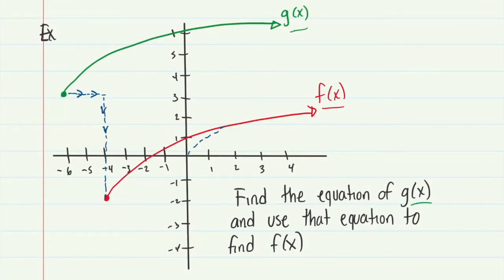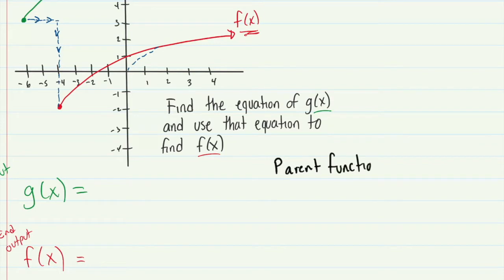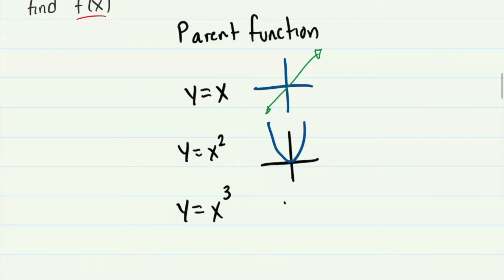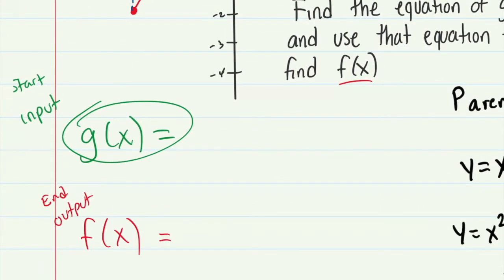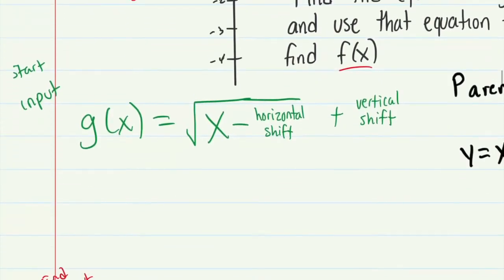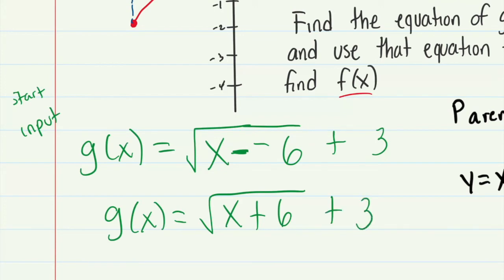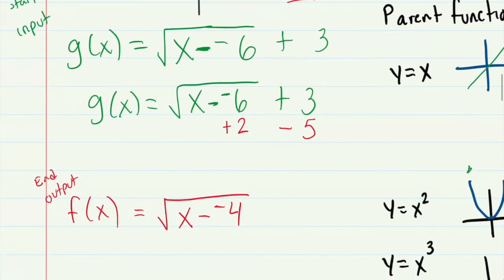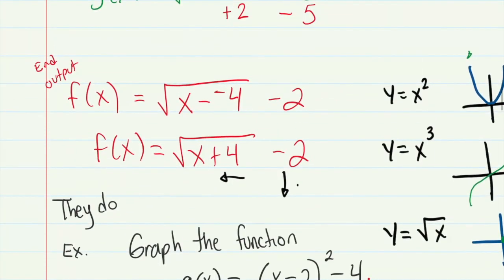Shifting Functions! Example #2